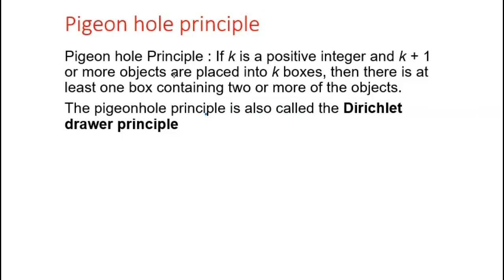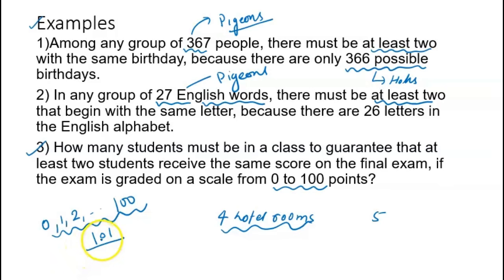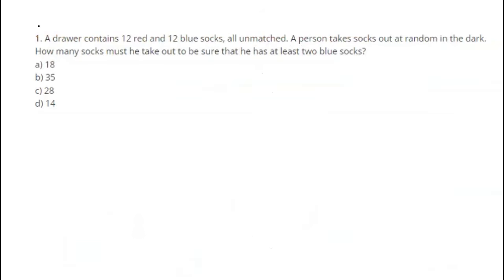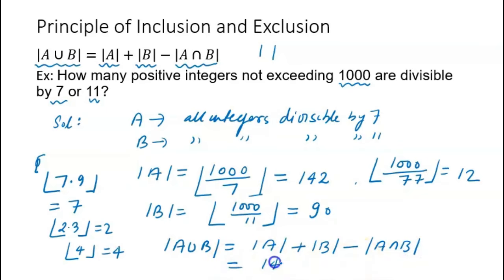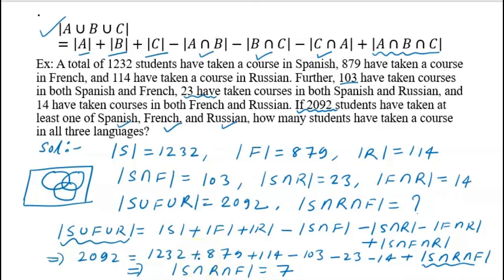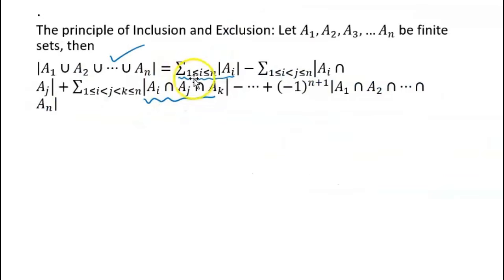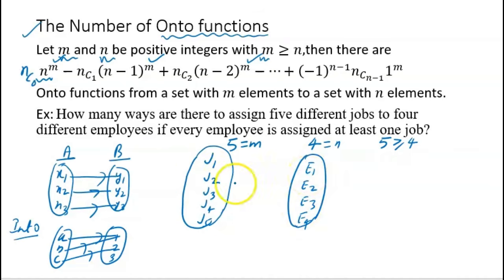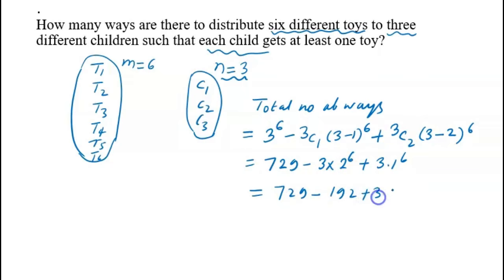Pigeon hole Principle, Generalized Pigeon hole principle, Principle of Inclusion and Exclusion|L:06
You can find the QR code on the channel banner. You can also pay through the UPI number - 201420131 In this video I have discussed about details of Pigeon hole Principle, Generalized Pigeon hole principle, Principle of Inclusion and Exclusion. In the end I have discussed about counting the number of onto functions.
Playlist for relations topic
Time stamp
0:00 Pigeon hole principle
7:20 Generalized Pigeon hole principle
14:21 Principle of Inclusion and Exclusion
30:52 Counting the number of Onto functions